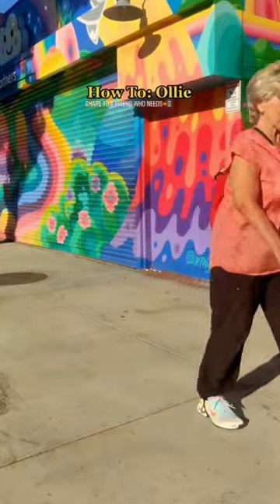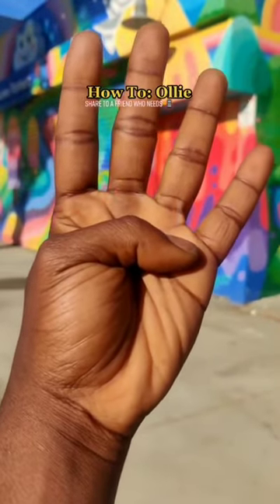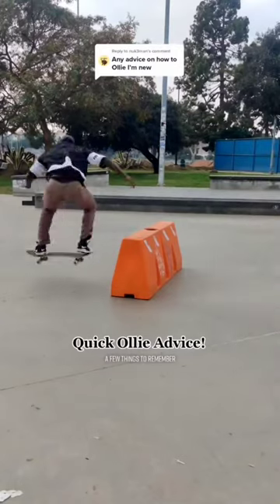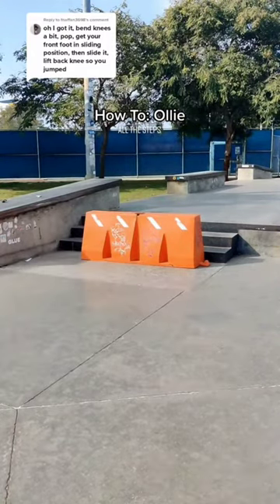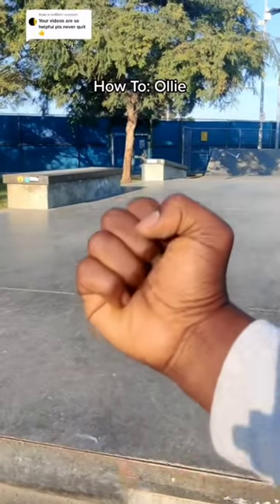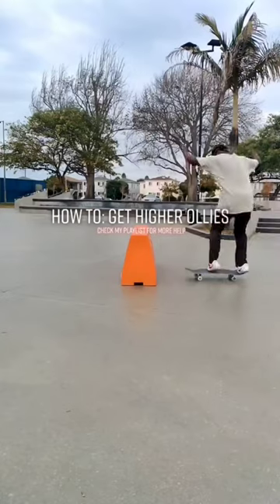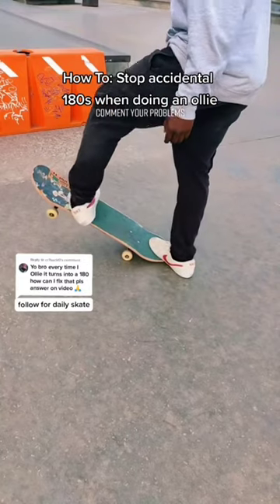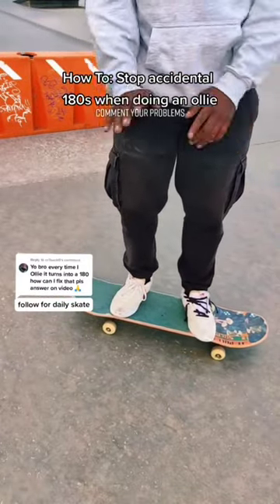Ollie Tutorial Compilation PART1